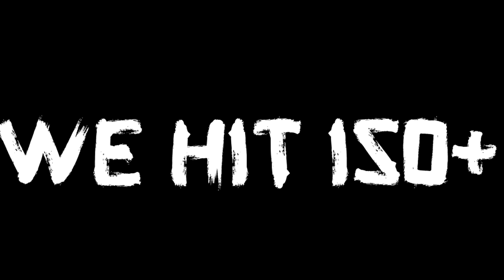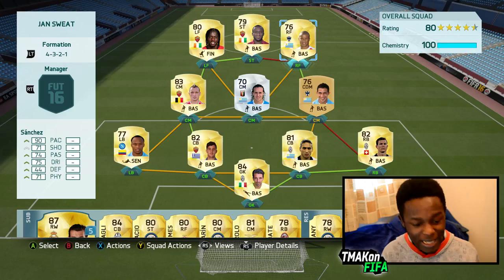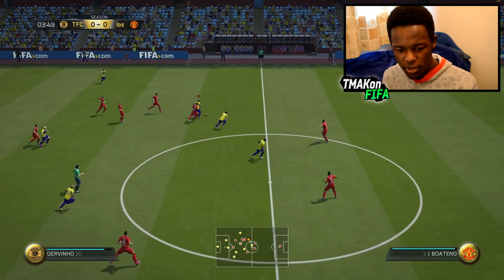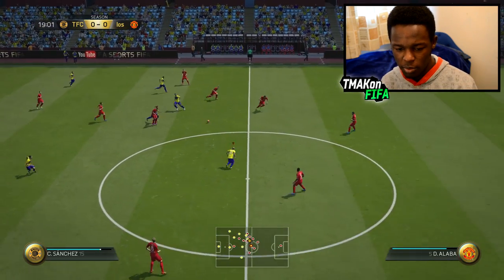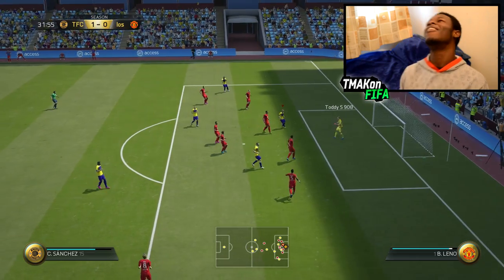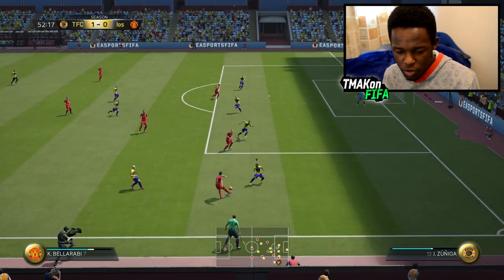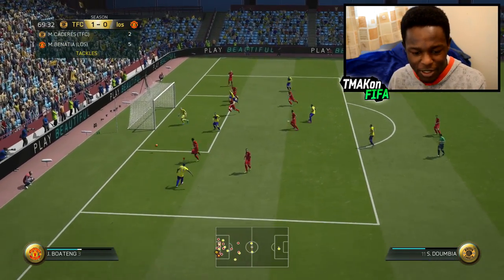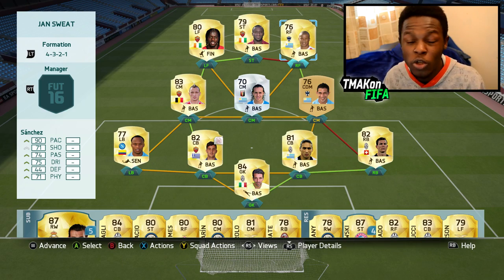FIFA 16 CHEAP OP! 25K SWEATY TRANSFERS HYBRID FT DOUMBIA - FIFA 16 JANUARY TRANSFER SQUAD BUILDER !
FIFA 16 ULTIMATE TEAM WINTER TRANSFERS HYBRID SQUAD BUILDER WITH DOUMBIA & CHEAP BEAST.

●FIFA 16 HOW TO GET TOTY RONALDO!